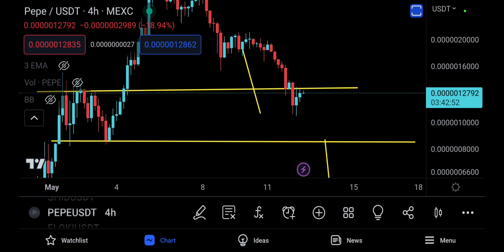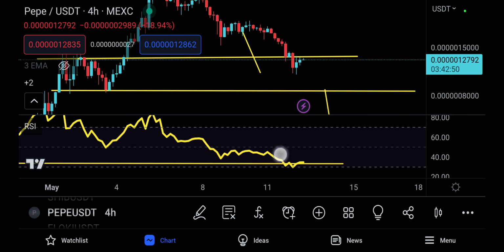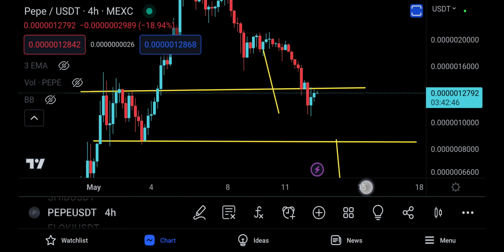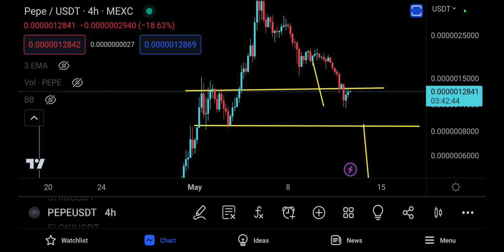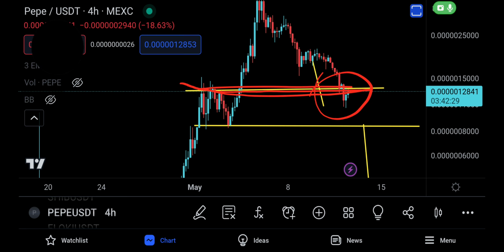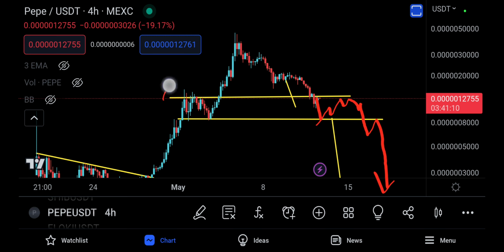PEPE COIN PRICE PREDICTION [ CRITICAL UPDATE, ALL MY PREDICTION PLAYED OUT !! ]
PEPE COIN UPDATE